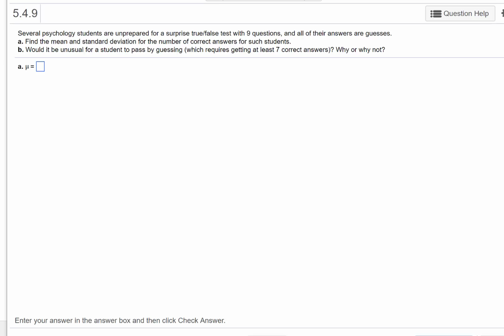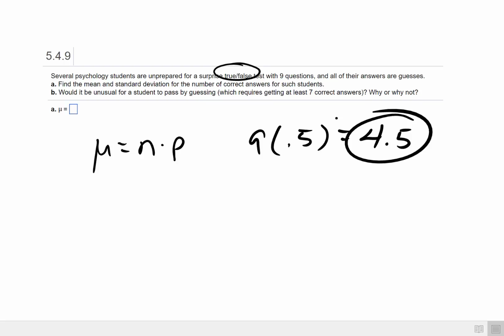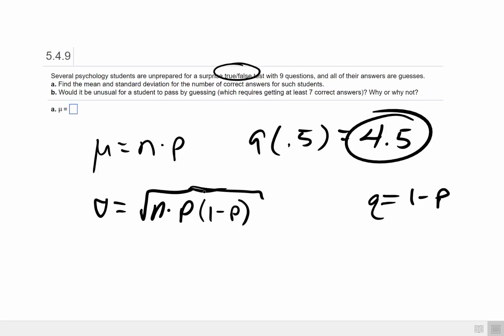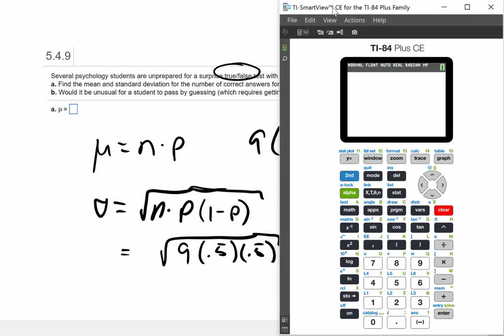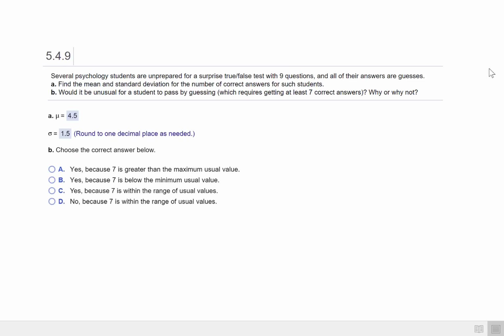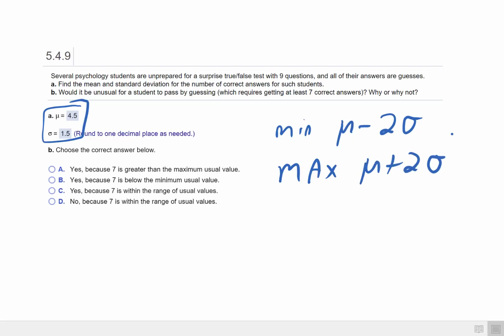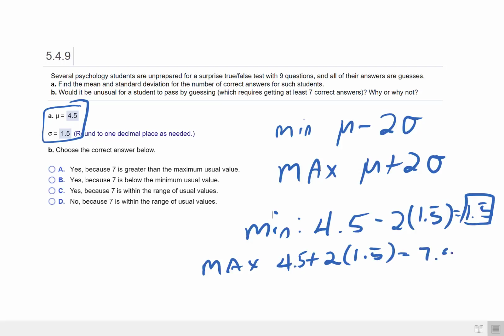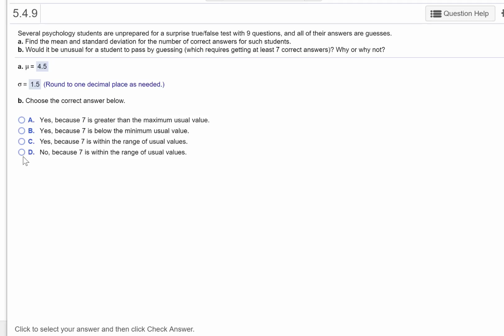Homework Help: Binomial mean, standard deviation, unusual